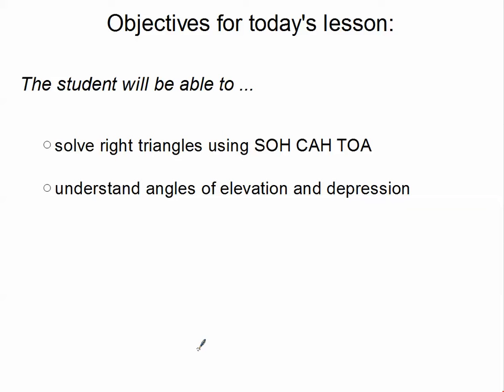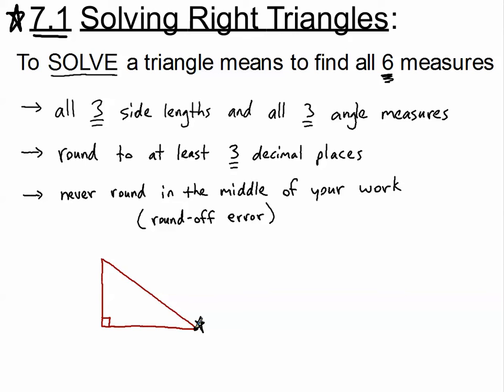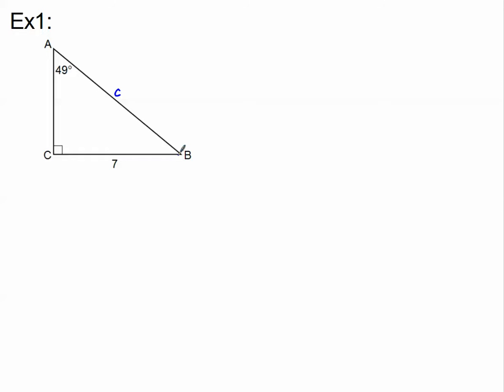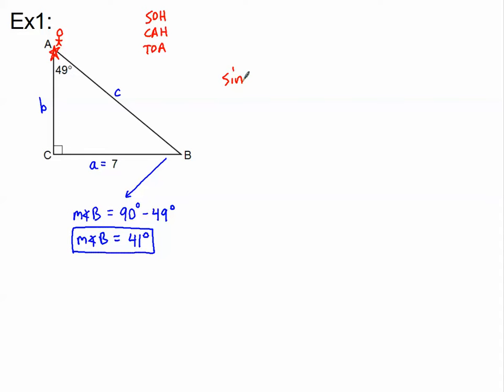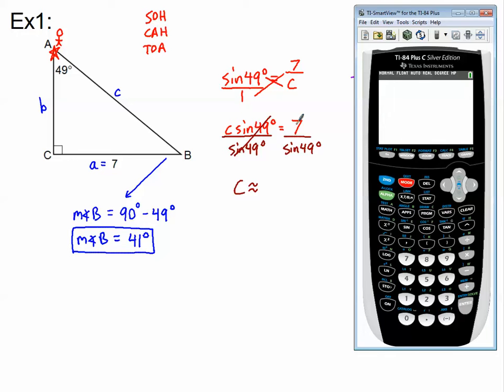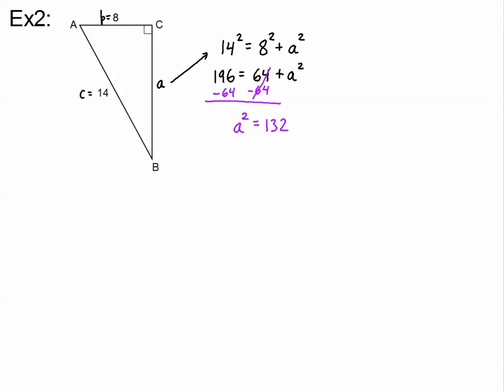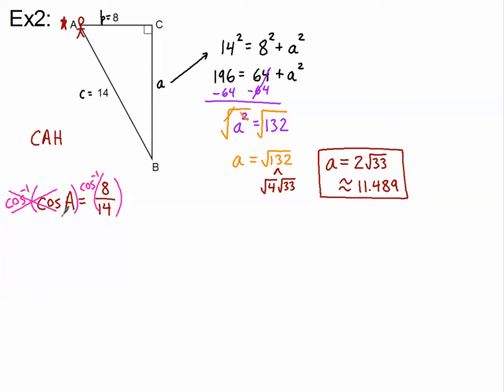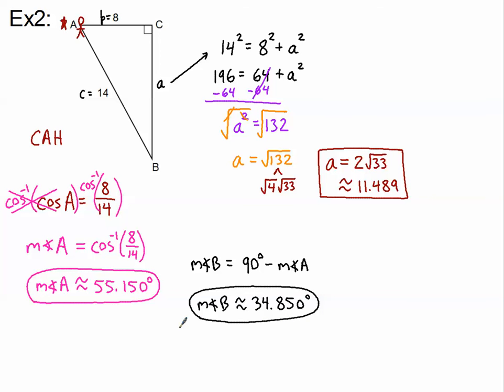Solving Right Triangles